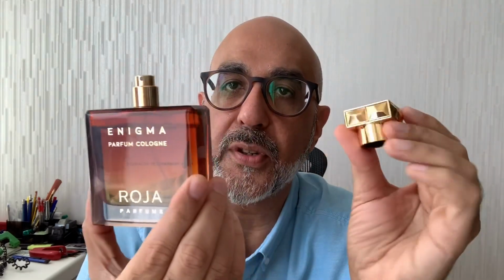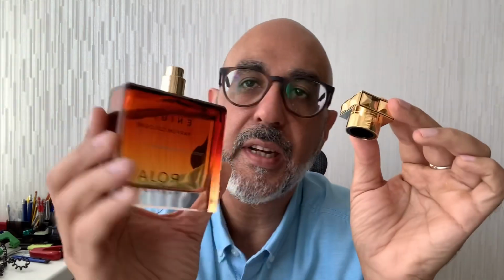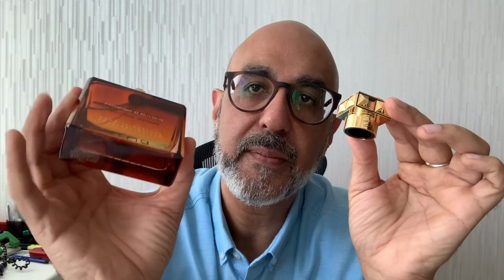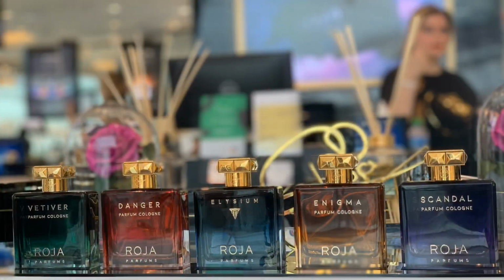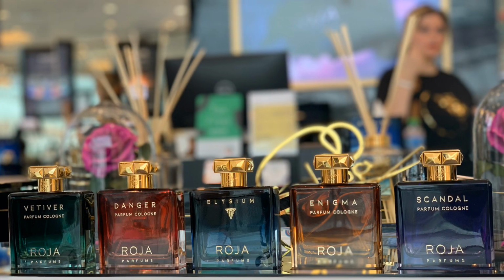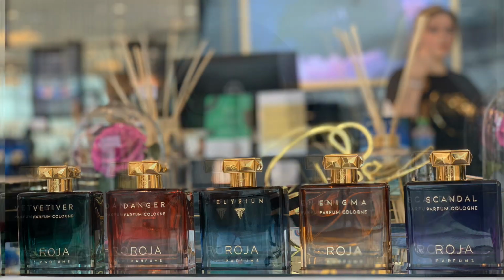ENIGMA PARFUM COLOGNE fragrance from house of ROJA PARFUMS (Review) - Ep.10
A fragrance that is worthy of being tagged as your signature scent ? Could this be the one that will become a masterpiece over time ?

Roja Parfum’s Instagram : @rojaparfums

Notes breakdown :

Top : Bergamot
Mid : Geranium, Rose de Mai, Neroli, Jasmin de Grasse, Heliptrope
Base : Cardamom, Ginger, Pepper, Cognac, Tobacco, Sandalwood, Benzoin, Vanilla, Ambergris